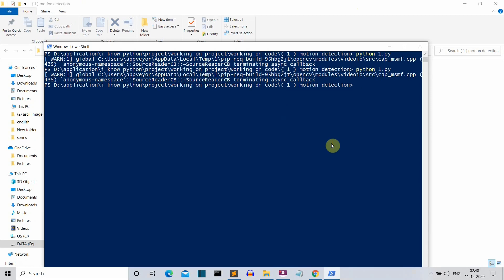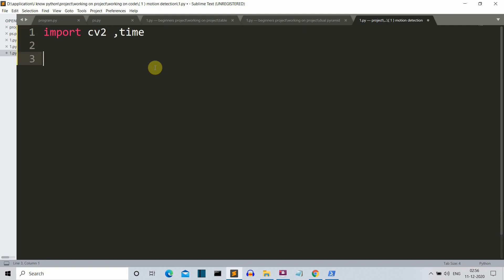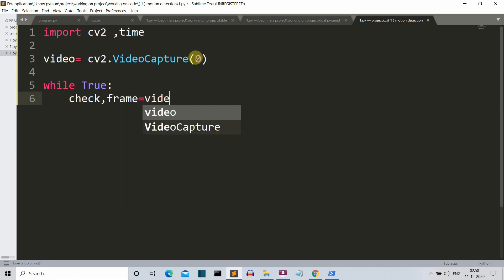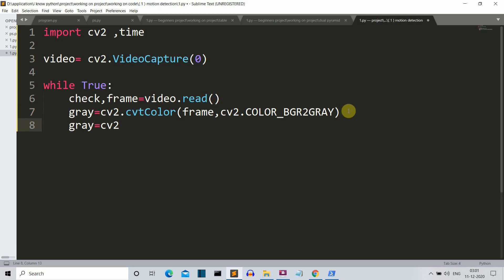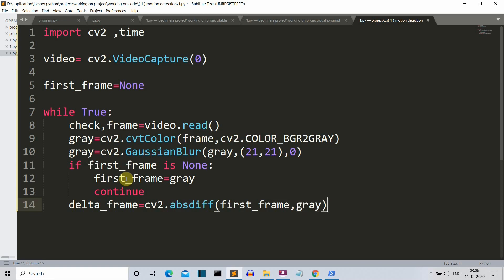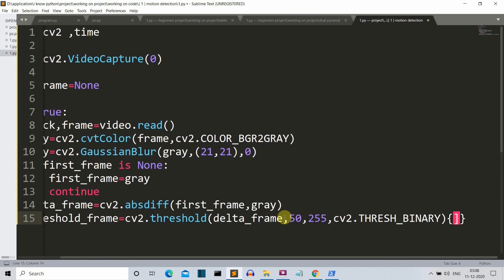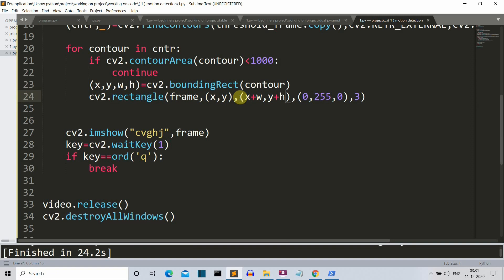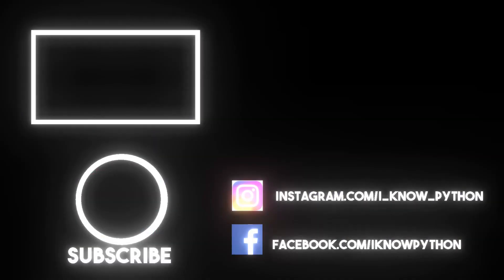motion detection using python || python opencv project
in this video, I will show you how to do motion detection using opencv python, this project can be used for home surveillance system using python,

some topics in this video

python opencv project
opencv tutorial
python opencv object detection
opencv python motion tracking tutorial
opencv python projects
opencv python program for face detection
opencv surveillance system
opencv surface detection
python motion detection webcam
python motion tracking

tags